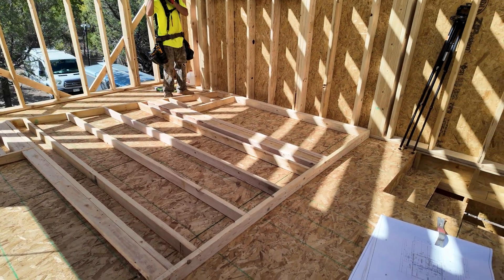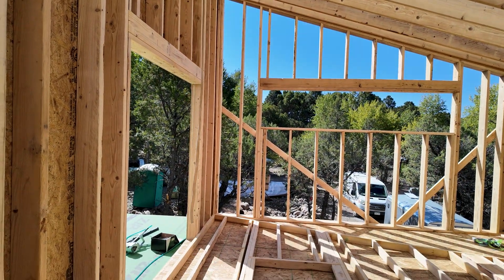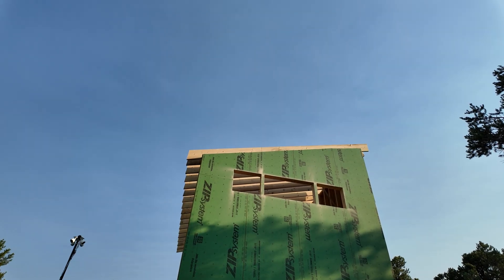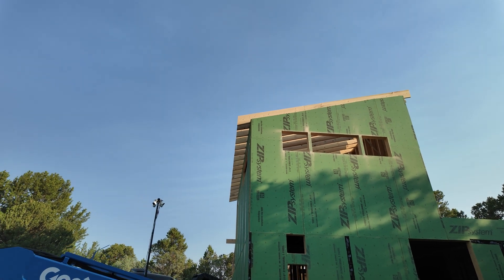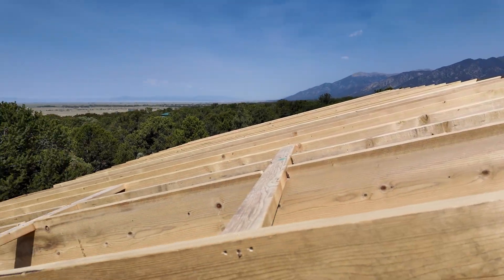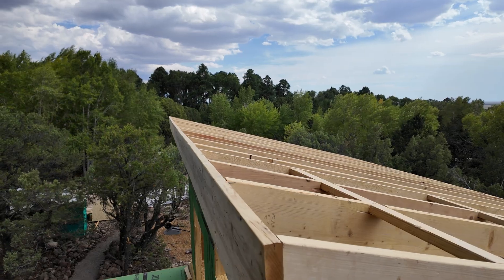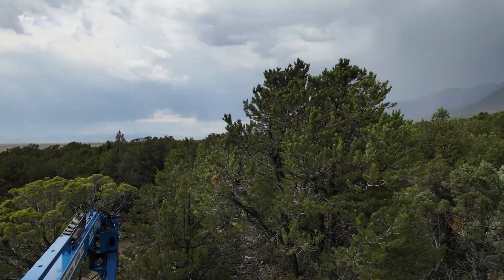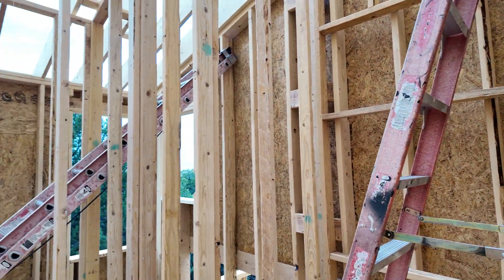Exterior Wrapped Up: Sheathing & Roof Framing a New Home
In this episode of our Start to Finish Home Building Series, we’re wrapping up the exterior of the house by installing exterior sheathing and framing the roof. To make the job safer and more efficient, we used a towable boom lift to reach the higher sections of the structure.

For the sheathing, we went with the Zip System OSB, which provides a strong, weather-resistant barrier that simplifies the building process. On top of that, we’re preparing for LP Siding, a durable and attractive siding option that will complete the exterior look of the home.

This is a big milestone in the build as the structure really starts to take shape. Follow along as we share the process, tips, and lessons learned along the way.